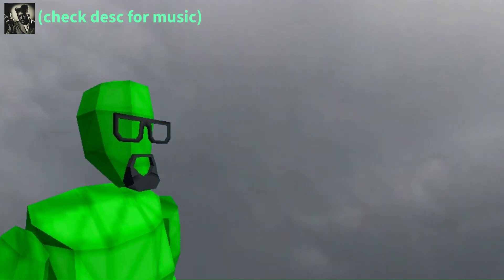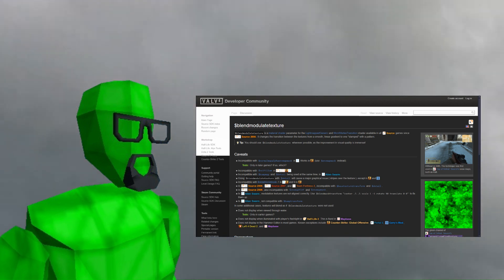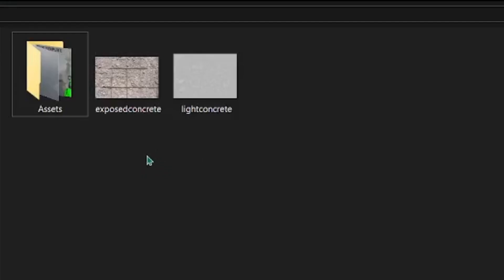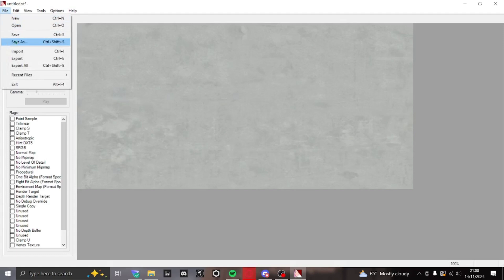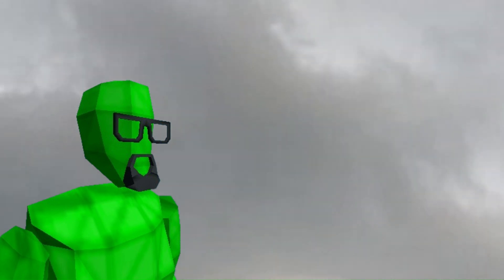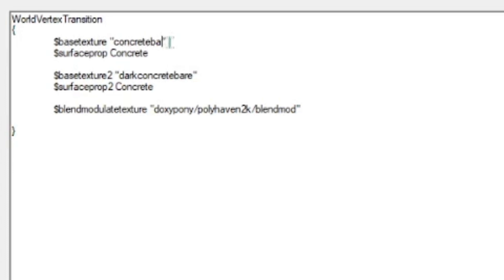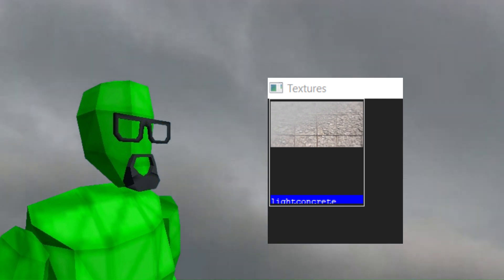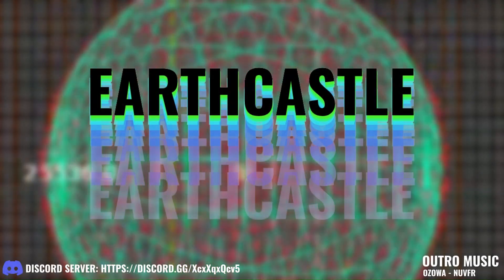Hammer Editor Tutorial | How to Make Custom Blend Textures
forgot to mention it in the video but remove the '$blendmodulatetexture' line when copying the blend texture text lol